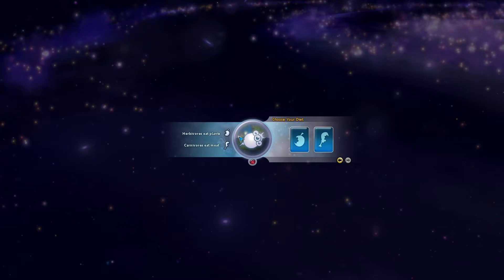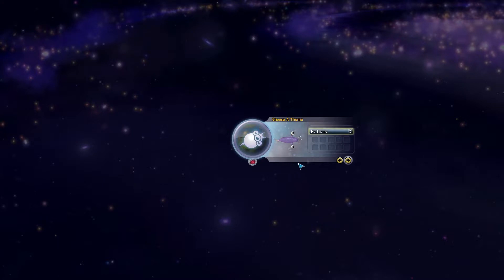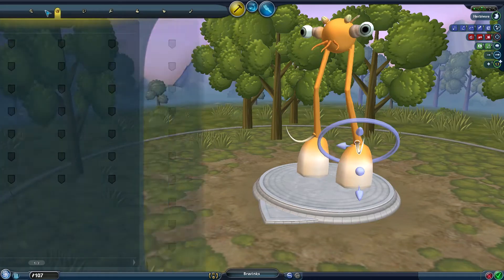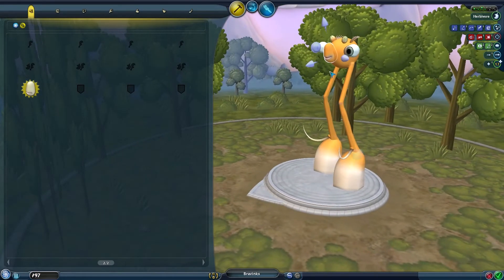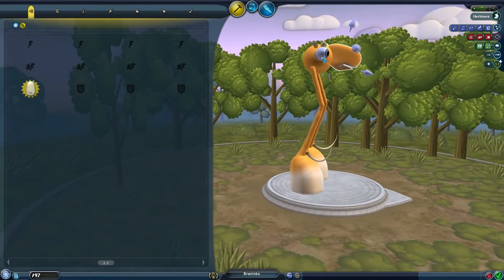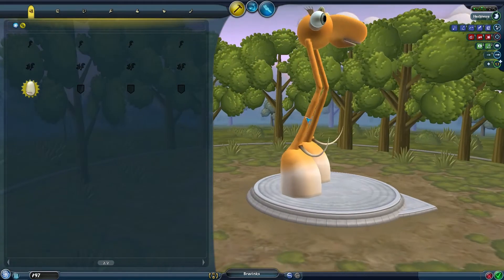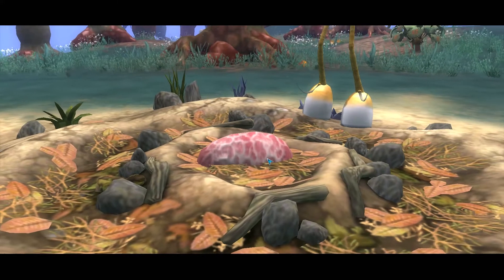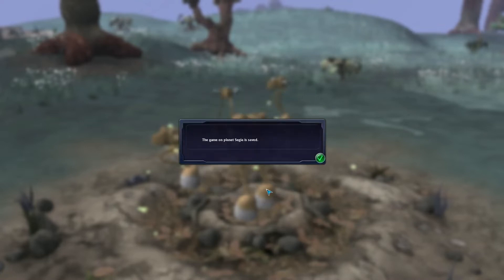Spore: Now with Obsessive Saving!